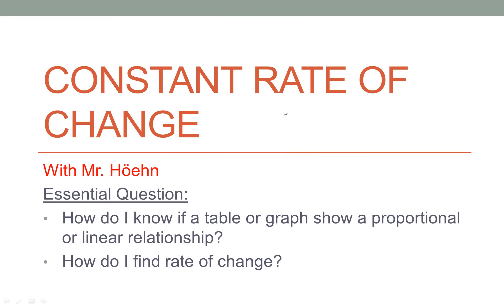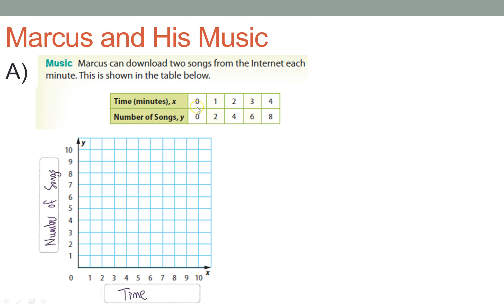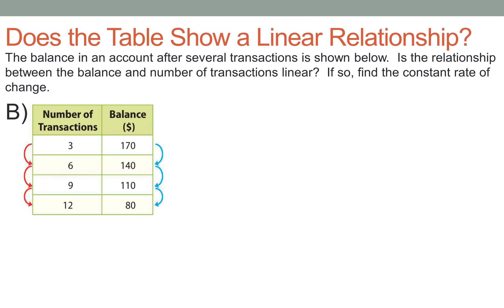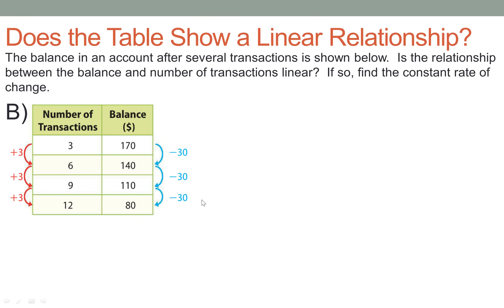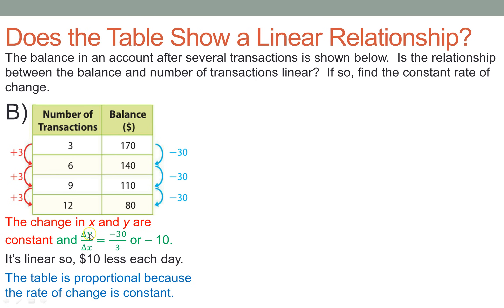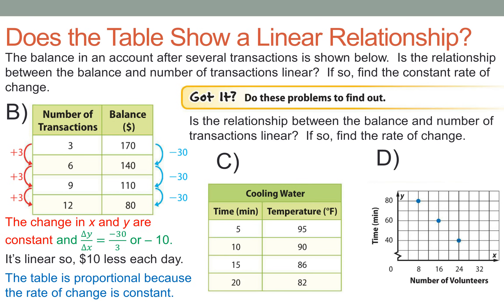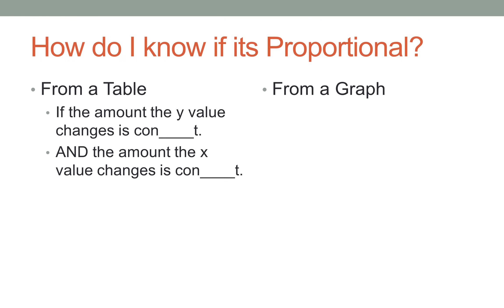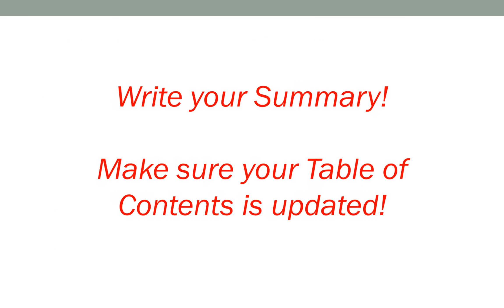Constant Rate of Change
Exploring Constant Rate of Change
Proportional Relationships
and Linear Functions